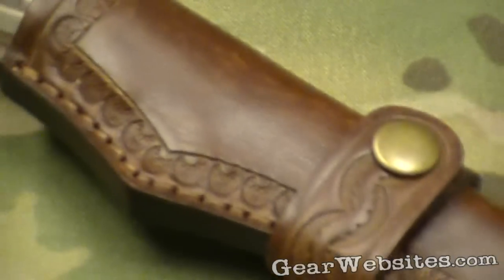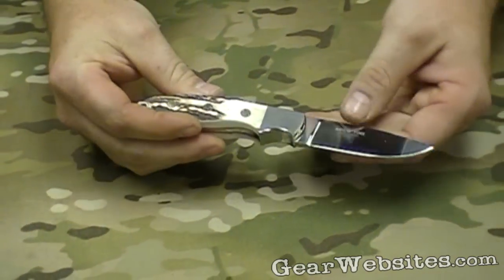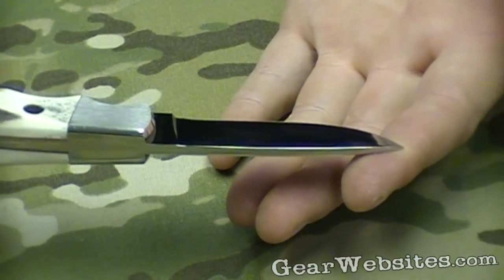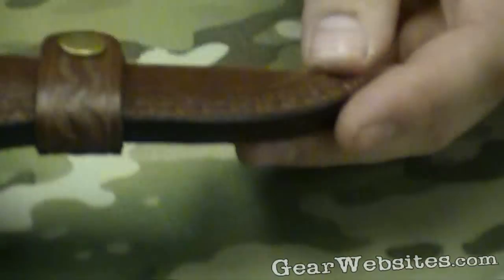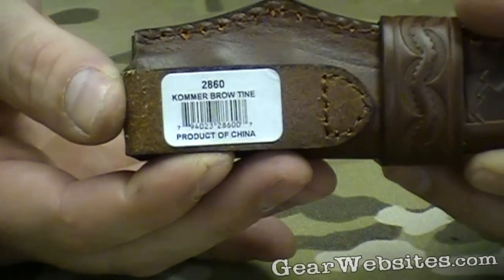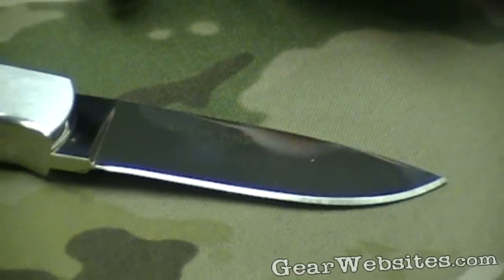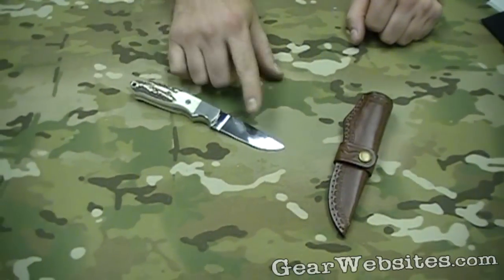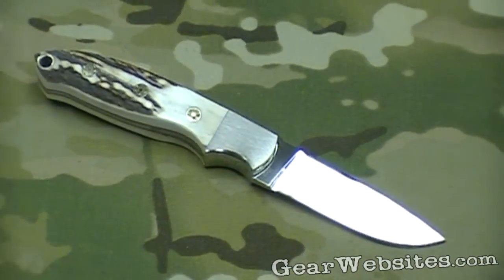CRKT Brow Tine